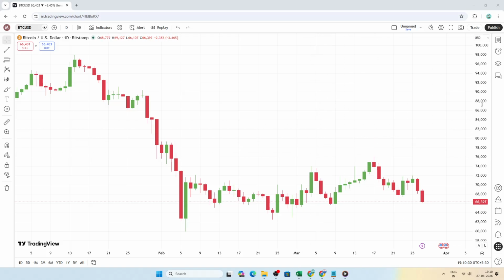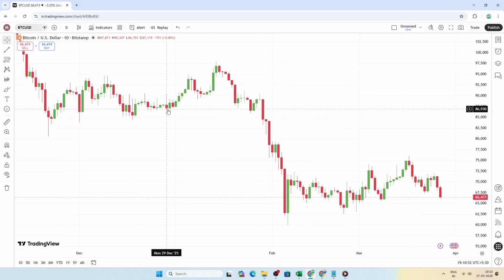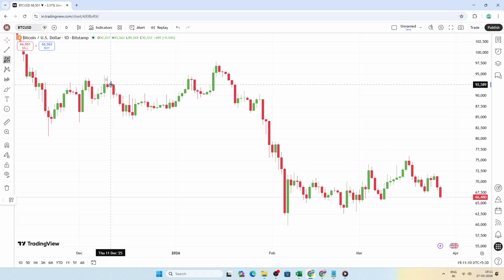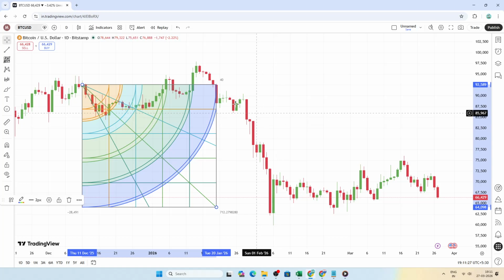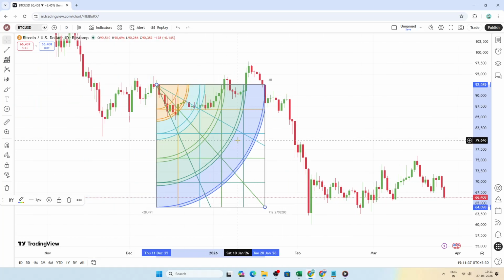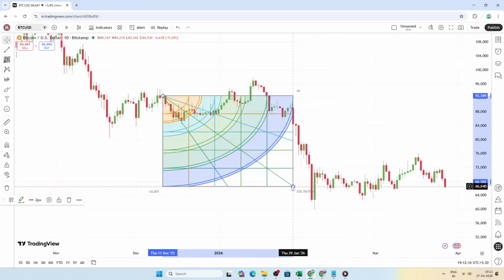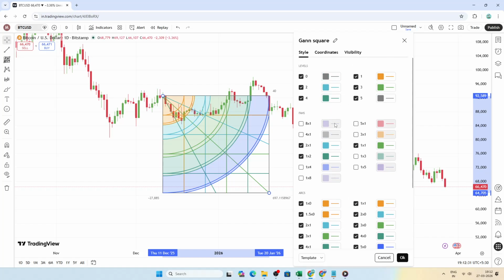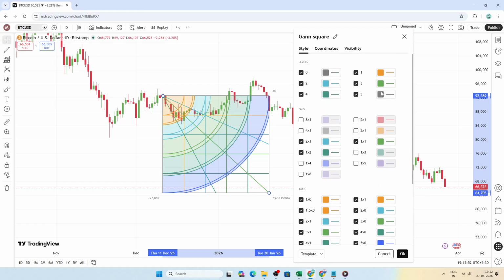How To Use Gann Square In Tradingview (Step By Step)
Learn How To Use Gann Square In Tradingview to improve your technical analysis and price action trading. This TradingView tutorial explains the Gann Square of 9 setup and how to apply Gann theory to modern day charts.